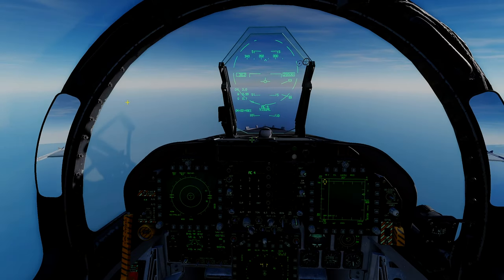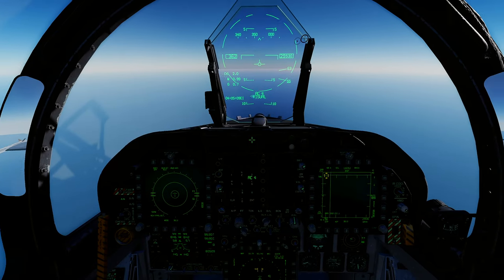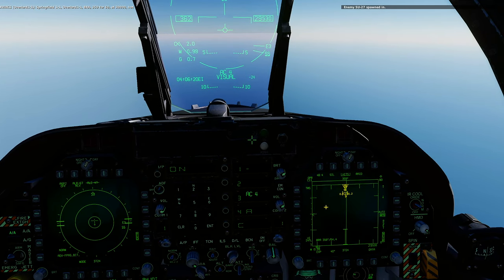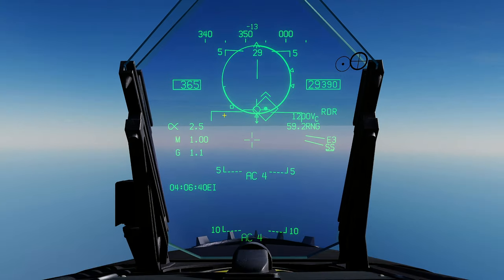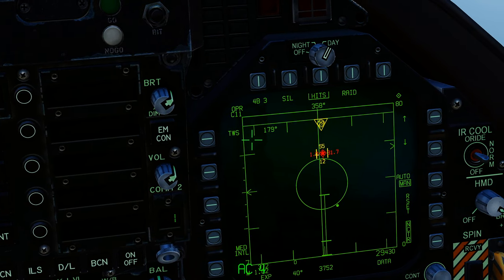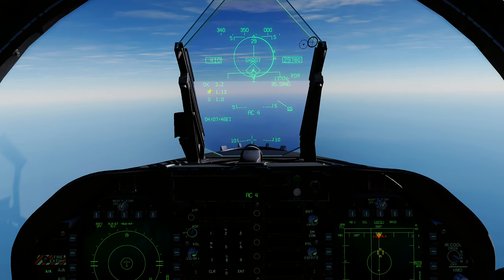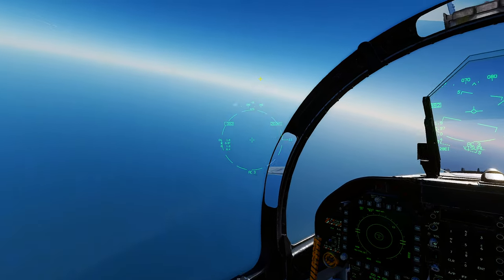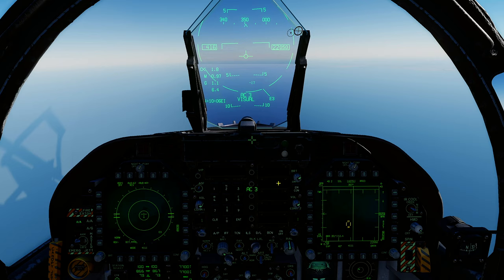DCS - F/A-18C Lot 20 Hornet BVR Engagement Tactics Using TWS Mode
Learn how to use TWS radar mode and engage air threats with the AIM-120 AMRAAM.